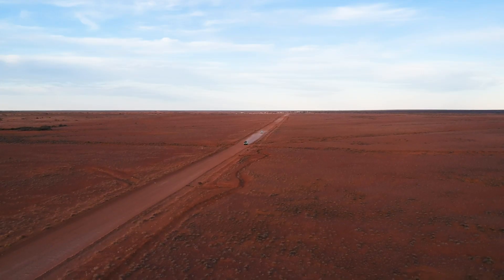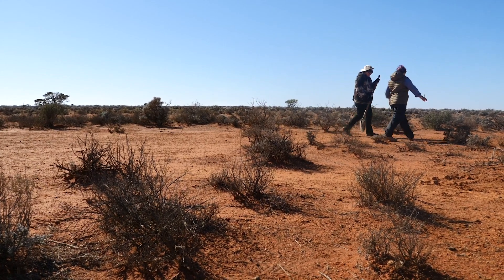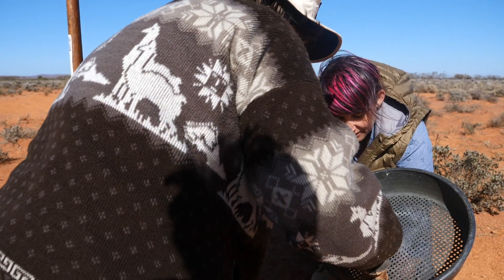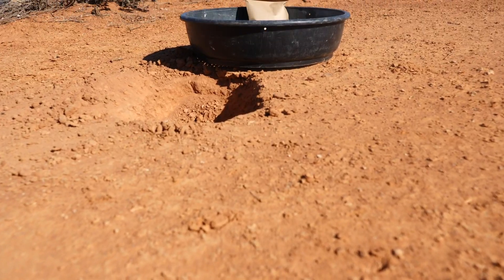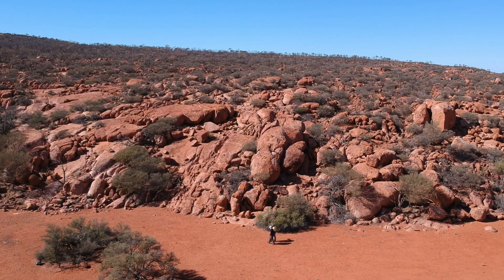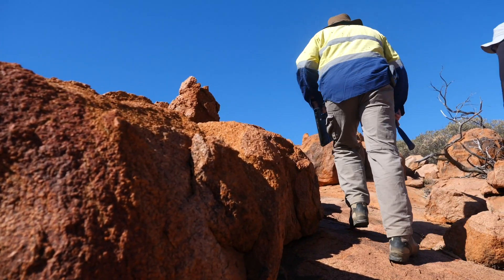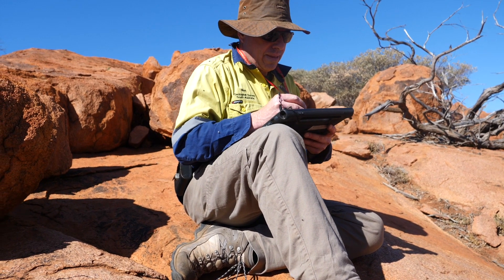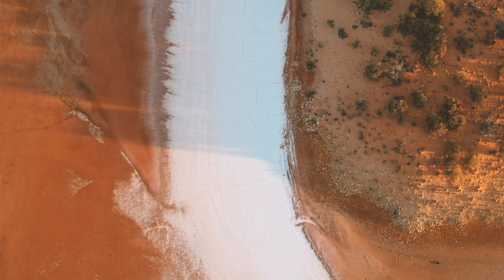GSSA TECHNICAL UPDATE: CSIRO Mineral UltraFine+ Fraction Collaboration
Principal Geologist Anna Petts and Senior Geochronologist Liz Jagodzinski demonstrate soil sampling for study near Lake Harris, Kingoonya. Senior Geologist Mark Pawley explains how mapping the rocks of a region is crucial to discovery.